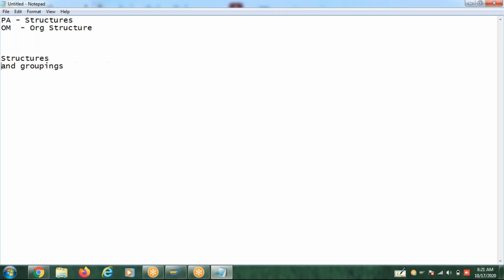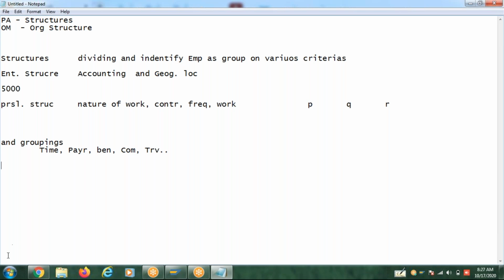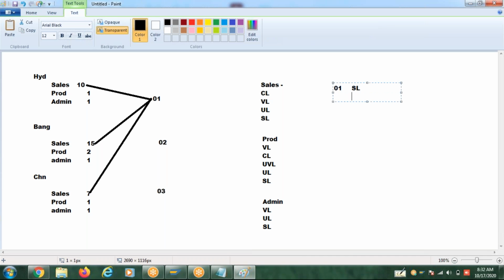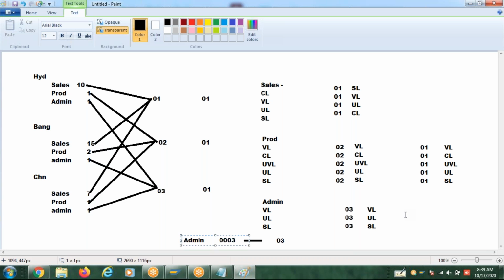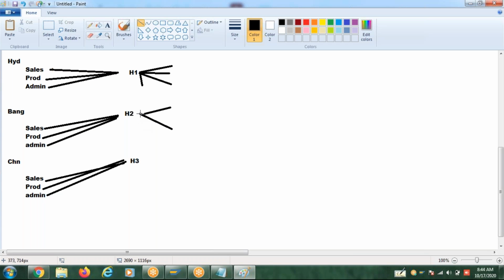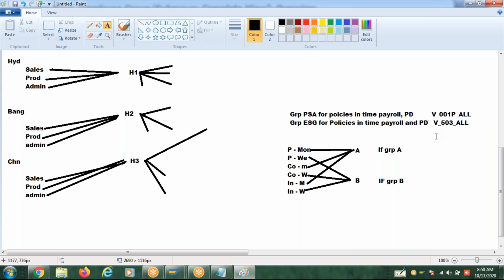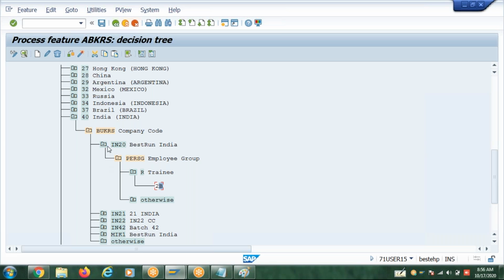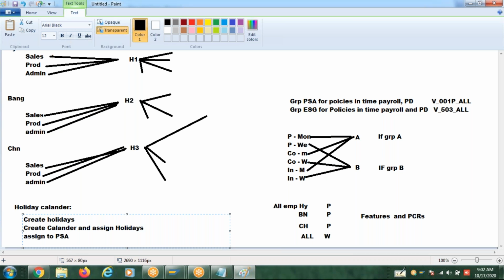SAP HR/HCM: Significance of Structures & Groupings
LearnHCM is One-Stop hub for all HRIS technologies training